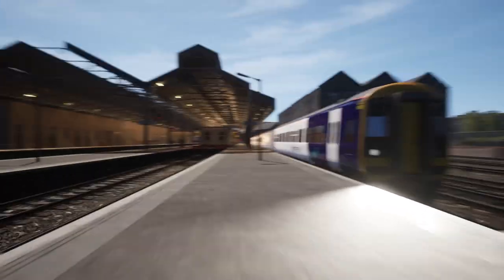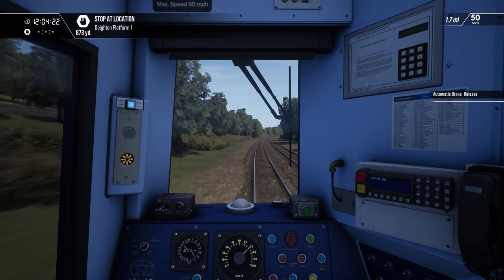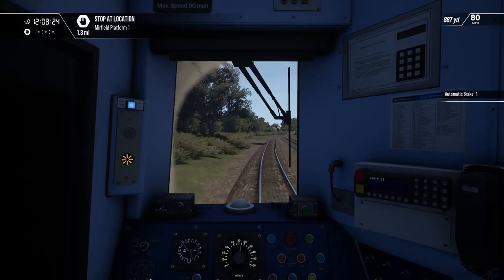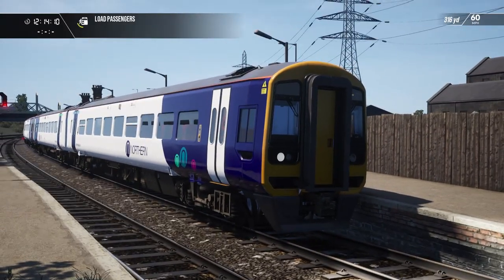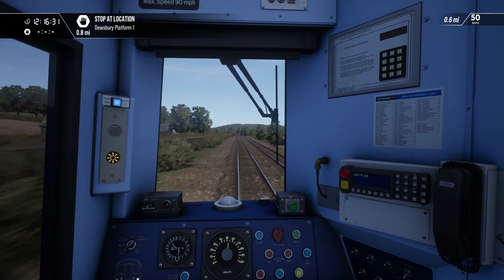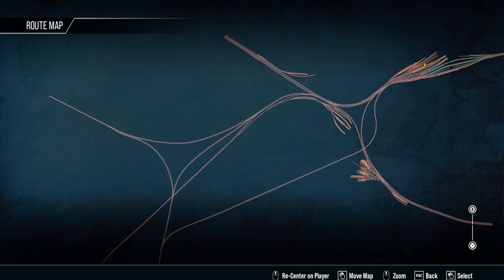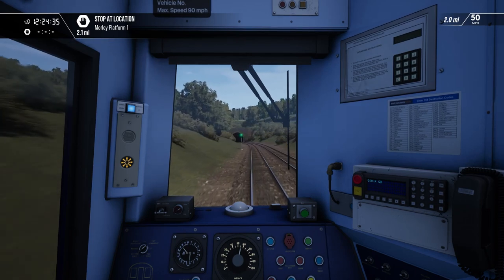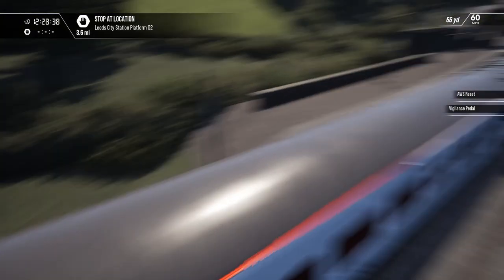Northern Class 158! | Train Sim World 3